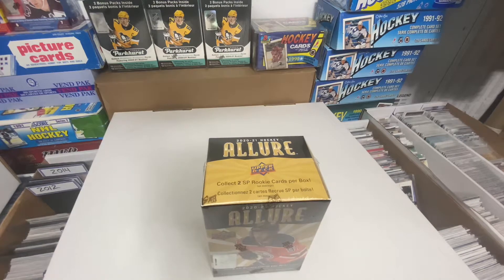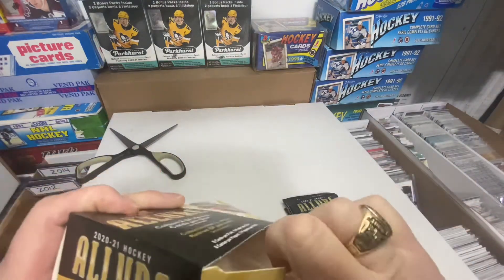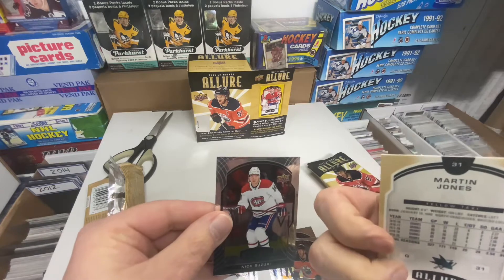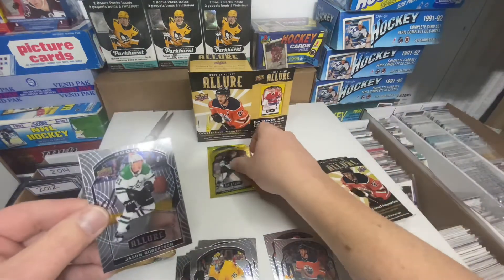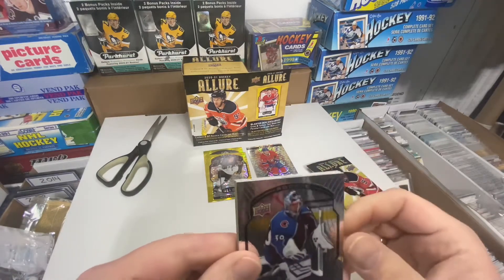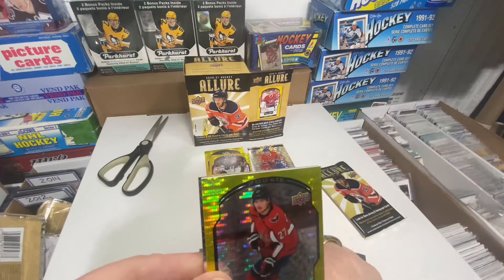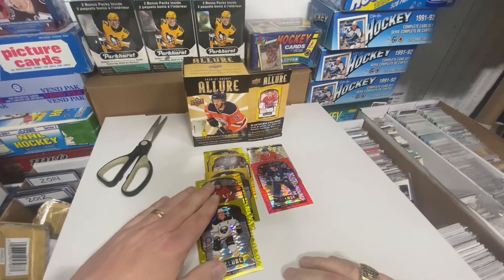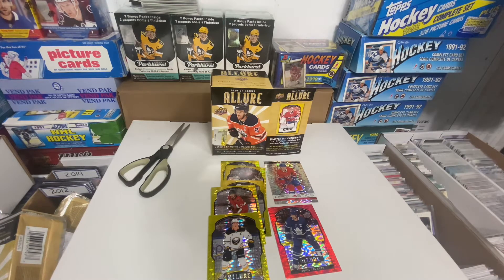🔥🥅🏒 RIPPIN’ AN ALLURE BLASTER! YELLOW TAXI SPECIAL 🏒🥅🔥